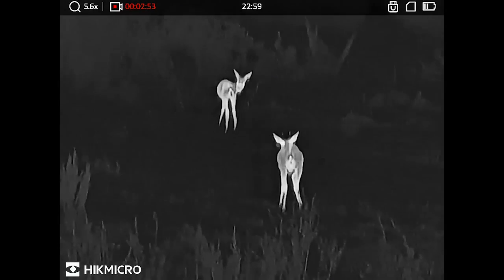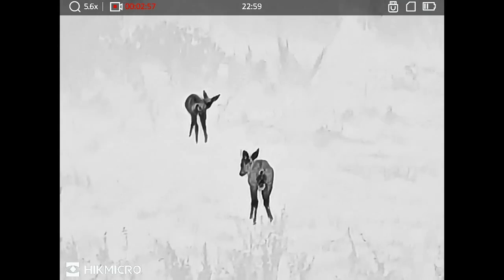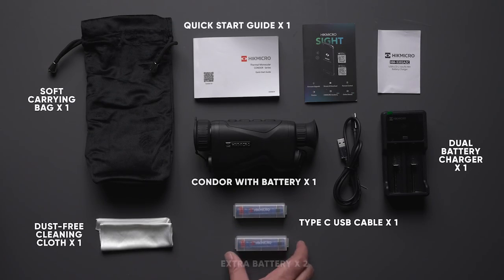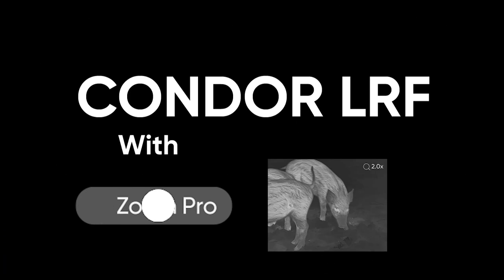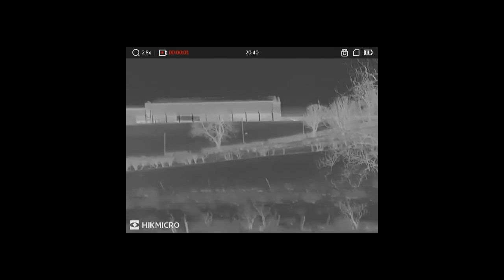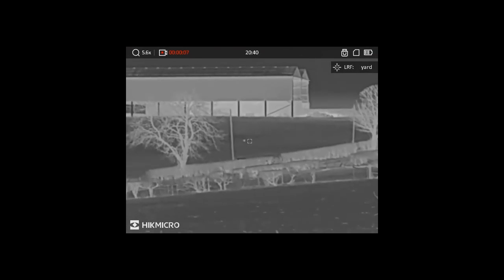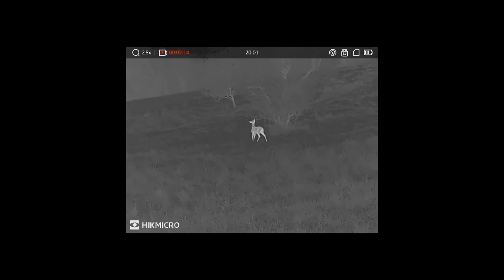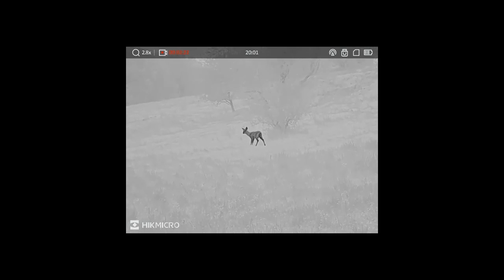New HikMicro Condor Firmware - Extended run time and stunning quality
We recently identified a battery run time issue experienced by several customers where the HIKMICROHunting. Condor thermal spotter was not delivering expected run time on the 18650 batteries.

This issue was brought up with UK distributor Elite Optical and HIKMICRO and we are pleased to say that the manufacturer reacted swiftly and the issue has now been addressed and a firmware update totally resolves the problem.

Scott Country International Pro Staffer Richard was one of the first to receive a Condor, and was also part of the Beta test team, and shares his views on the firmware fix and the unit.